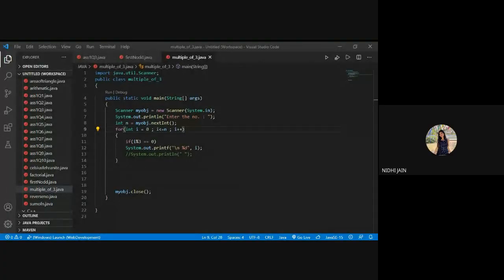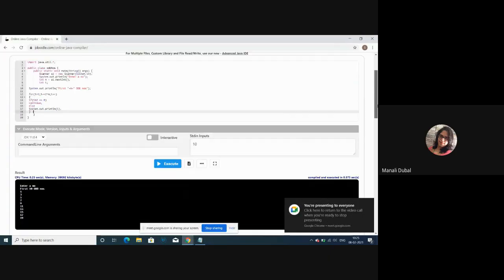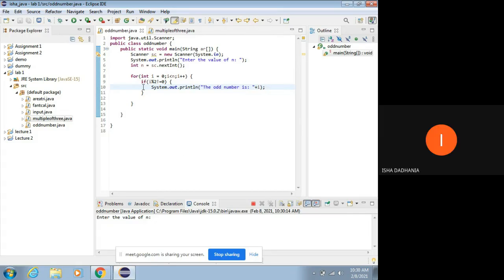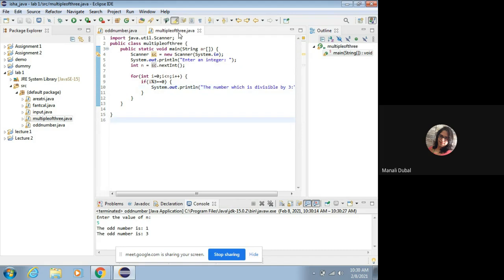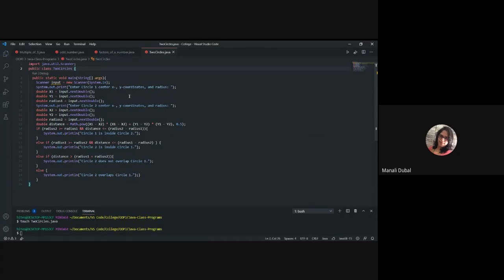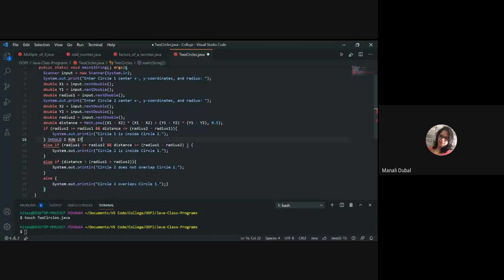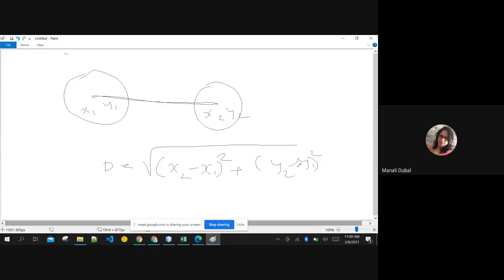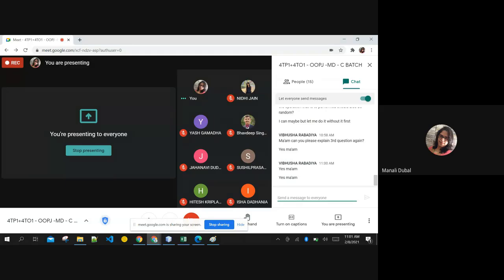4TP1+4TO1-OOPJ-MD-C-BATCH-8-2-2021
Programs:
WAP to print first N odd numbers
WAP to print multiples of a number in a certain range
WAP to determine whether two circles are overlapping or not
WAP to give an arithmetic expression to user. If user solves and gives the correct answer, print wellDone. Otherwise keep on asking for correct answer.